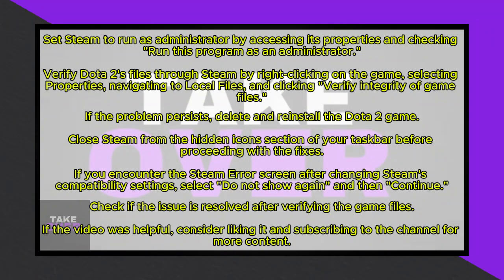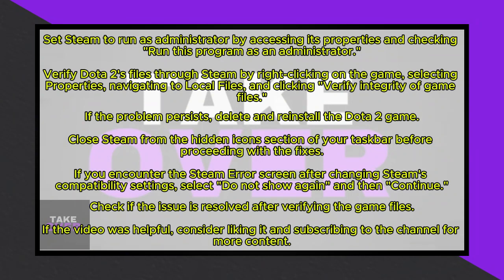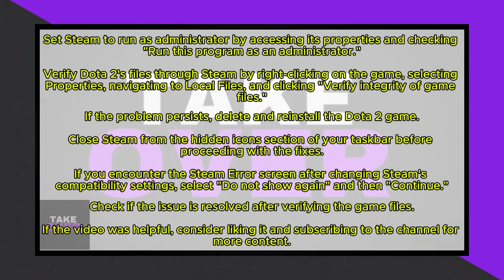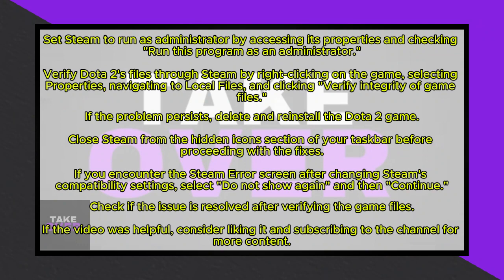FIXED Dota 2 Valve Anti Cheat Was Unable To Verify 2024